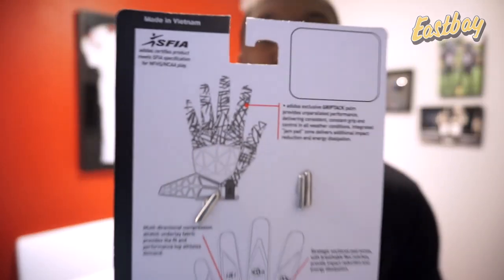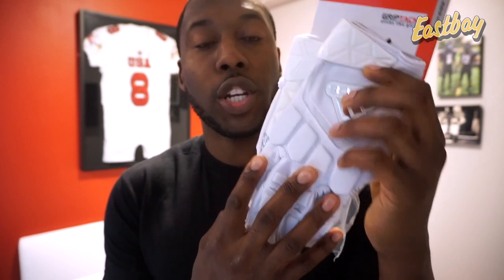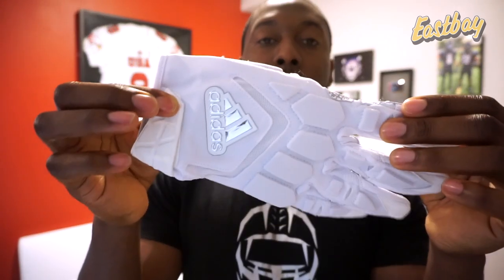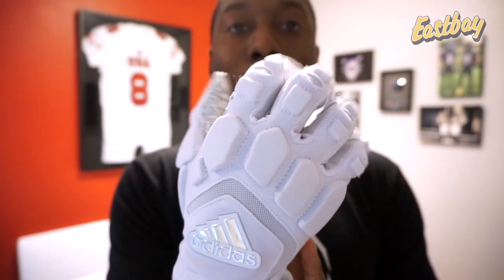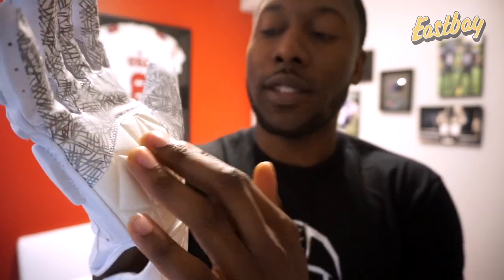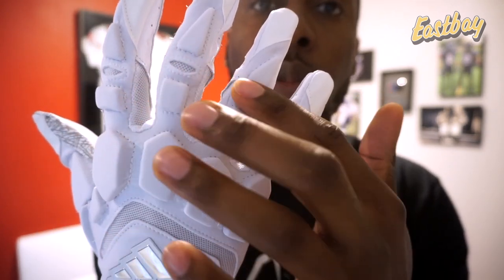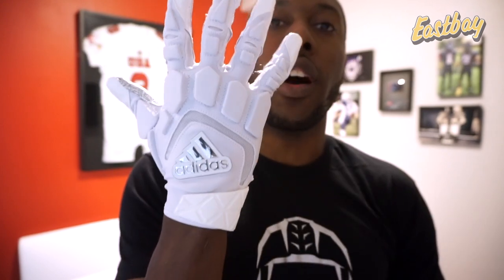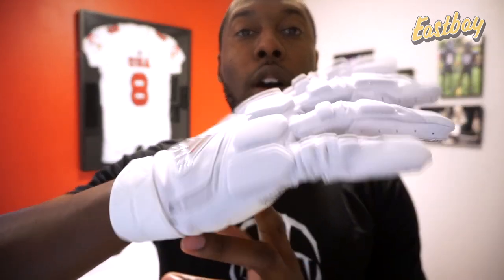ADIDAS Freak Max Lineman Football Gloves: 1st Impression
First Impression of the Adidas Freak Max Lineman Football Gloves